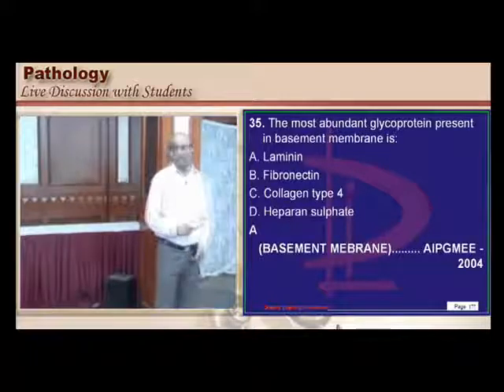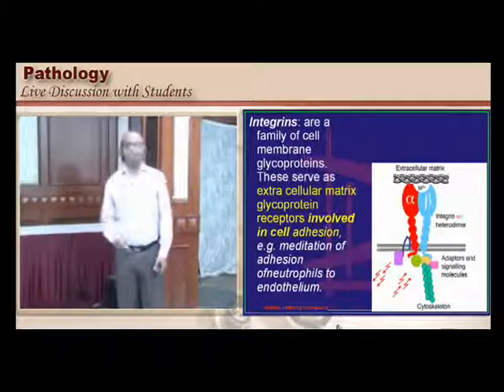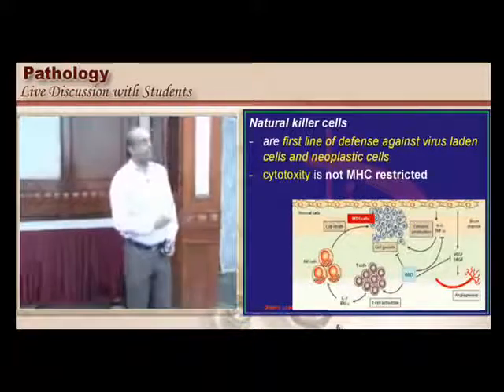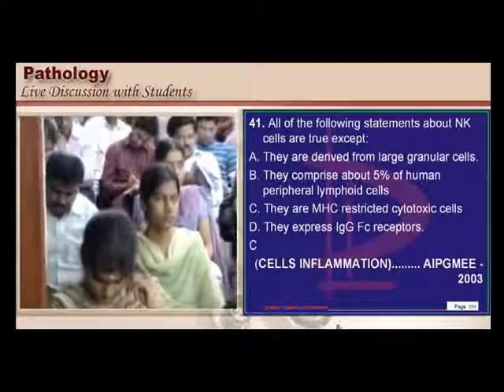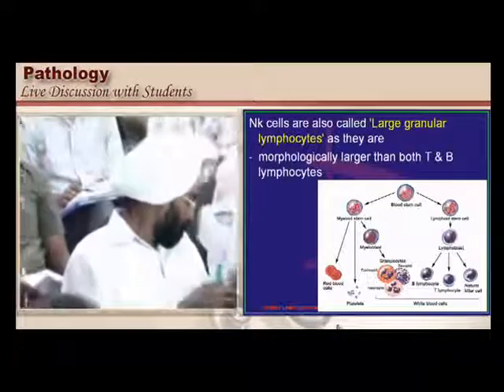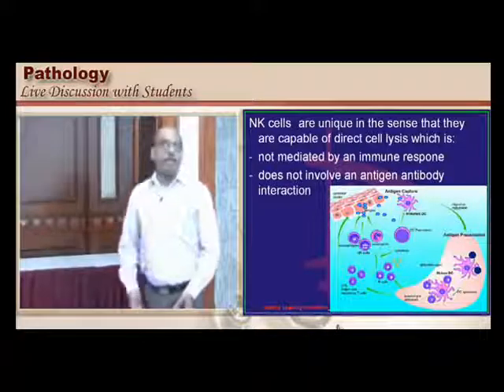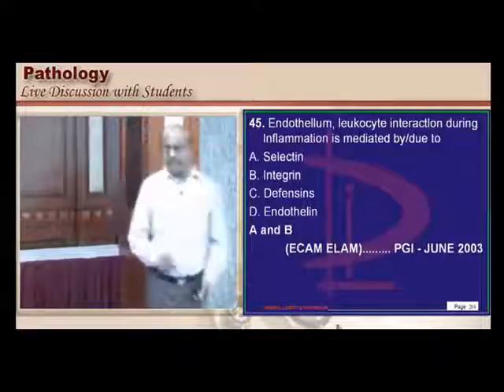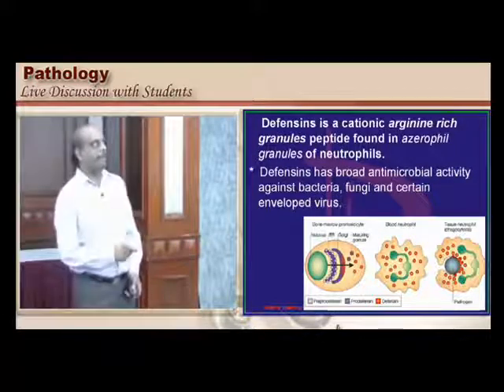Inflammation – Lecture 1 – MCQ Anatomy2Medicine 2